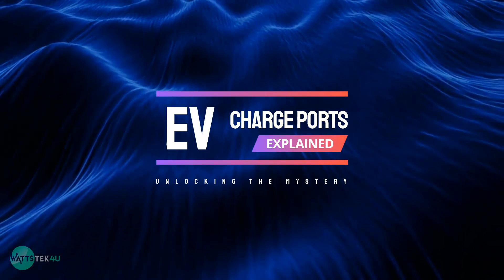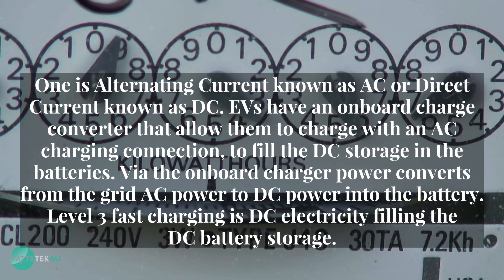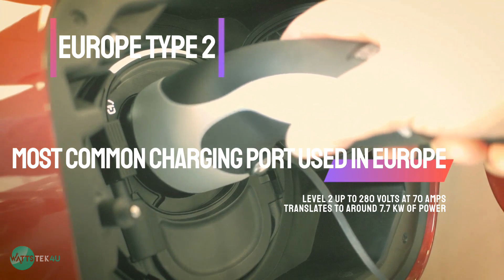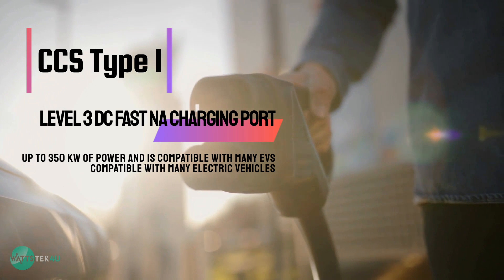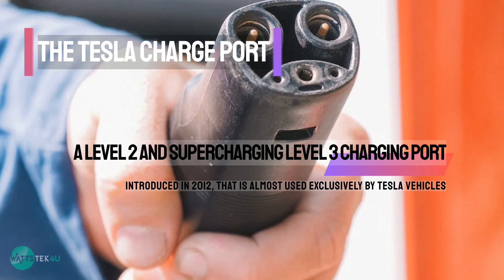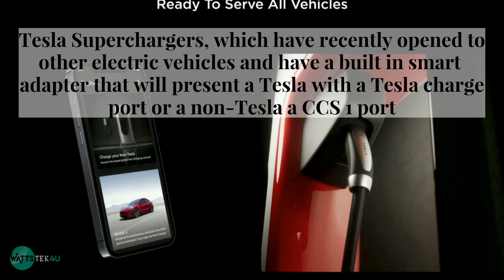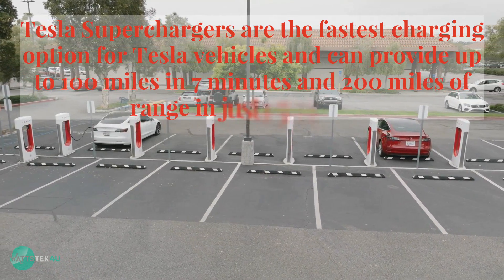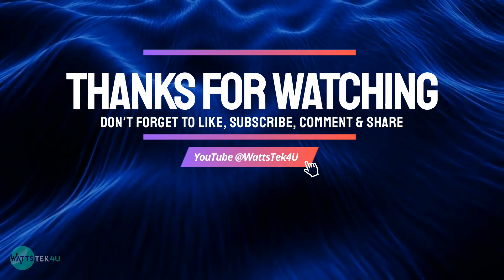Unlocking the Mystery Behind EV Charge Ports - ev Charge ports explained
If you’re thinking of getting an electricvehicle at first the which charge port is which can be confusing. In this video, we show you what each evcharging port looks like and is. Plus what level of charger speed is compatible with it.

If you are going to order a new Tesla, please user our referral link, you get $500 off on a Model 3 or Y plus 3 months Full Self Driving and we get some free Supercharging for it